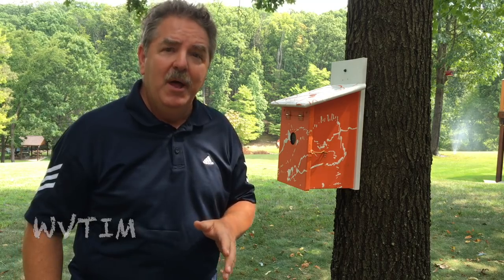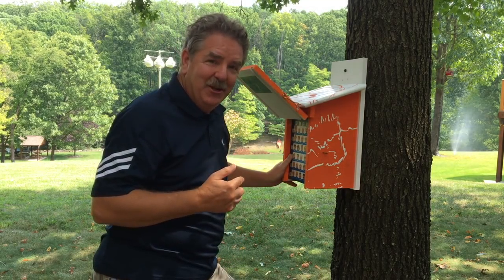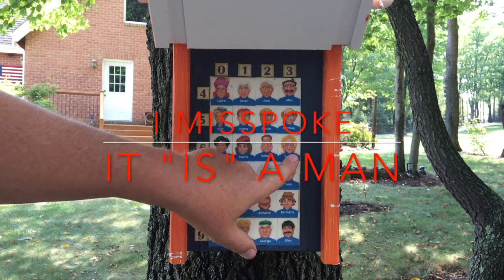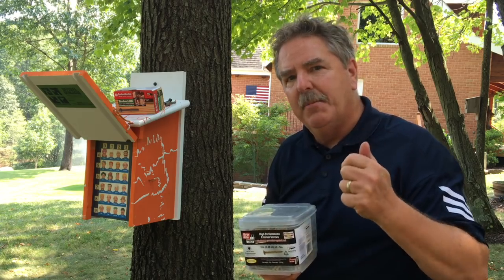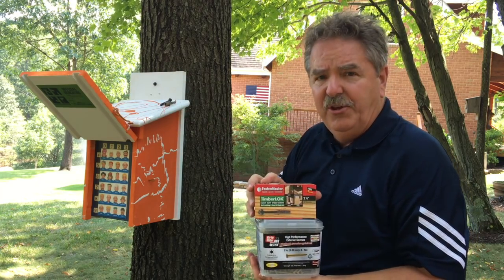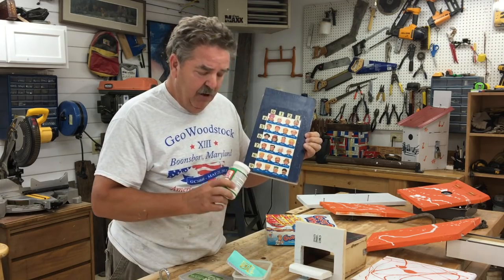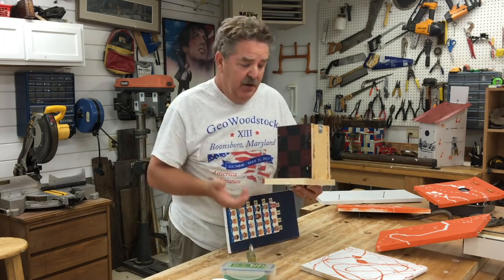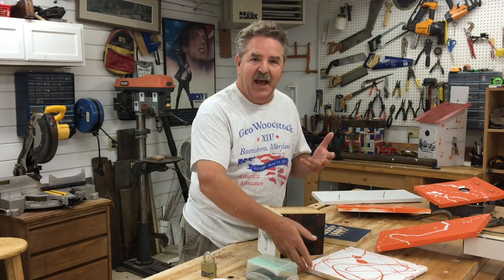It's easy to build this durable GADGET cache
I needed to build a gadget cache that was low maintenance. This is it, large log, no moving parts, lock is out of the weather.  Learn how to build this durable cache.